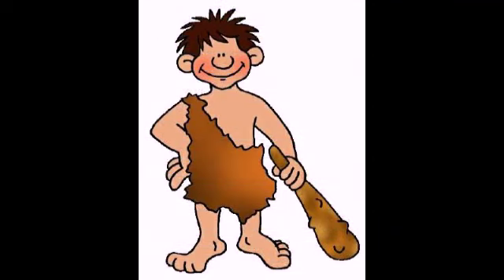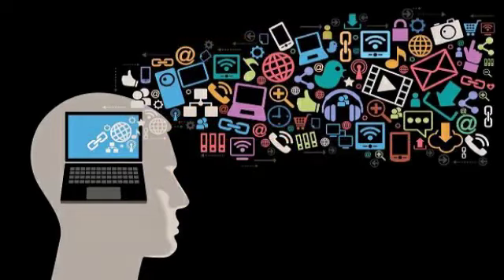Human environment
Class7#Geography#Ourenvironment